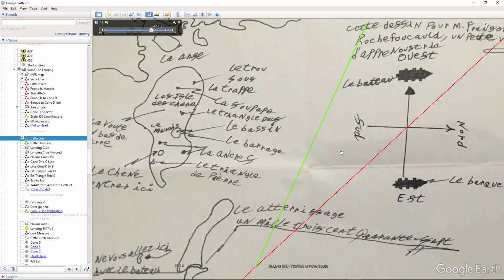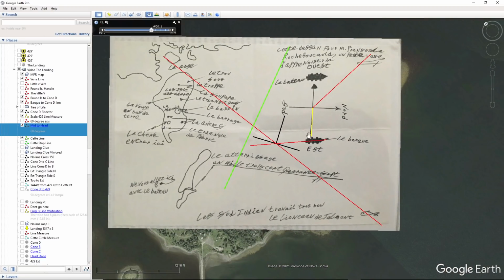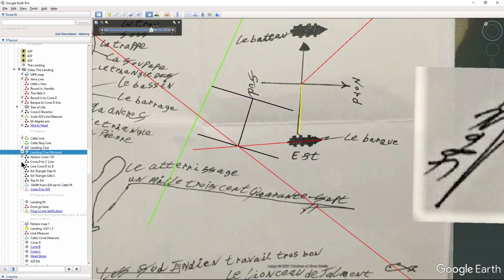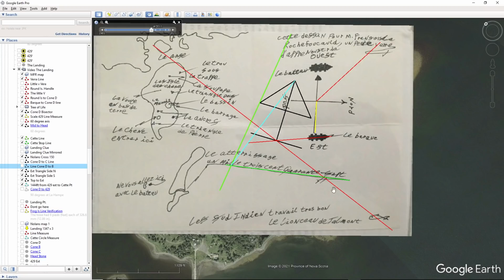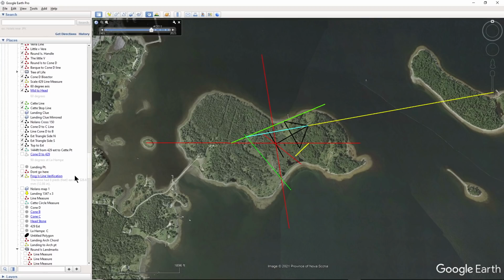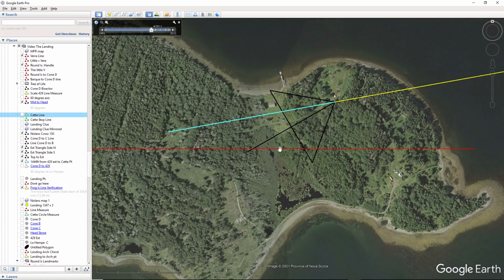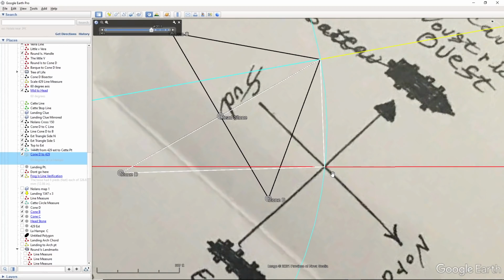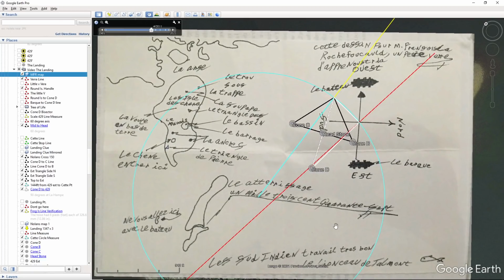Oak Island Discovery: The Landing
I discuss The Landing which translates the information from the Rochefoucald (Zena's) map to Oak Island. The Vault Theory #3